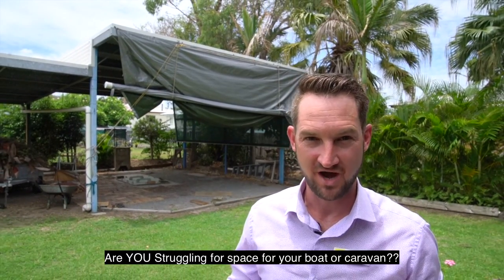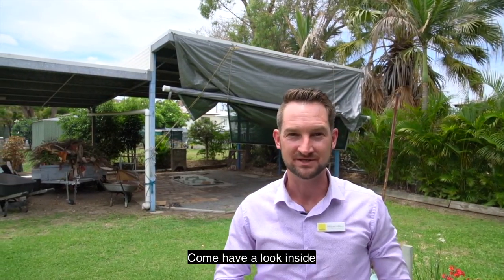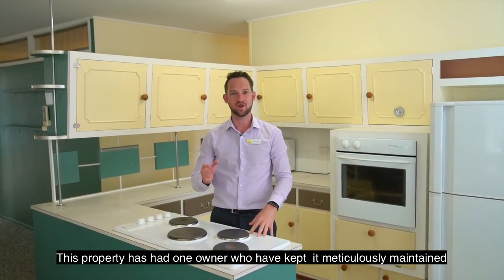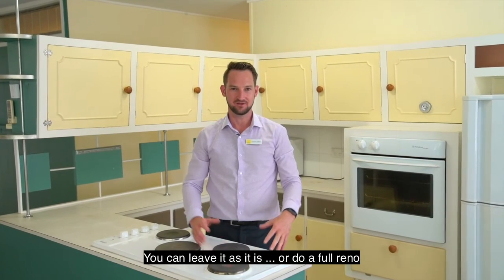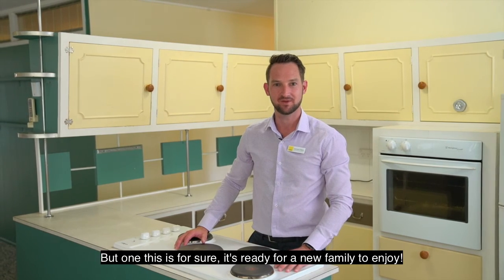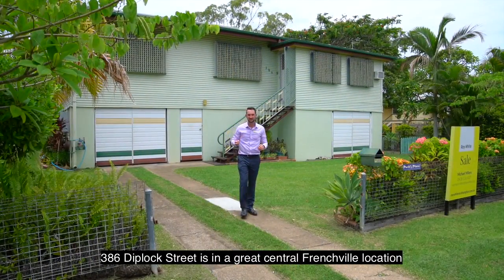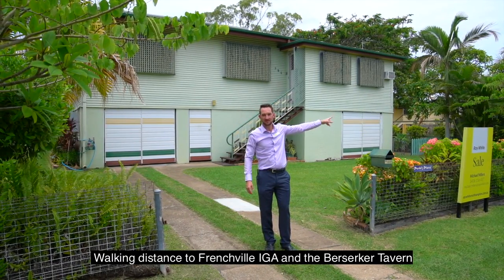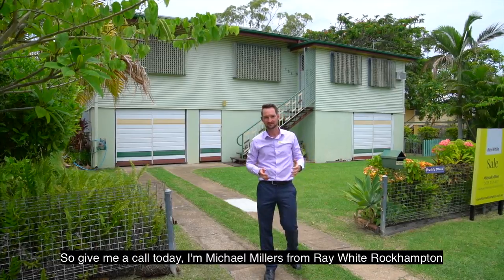386 Diplock Street